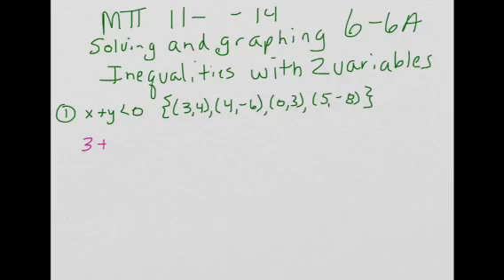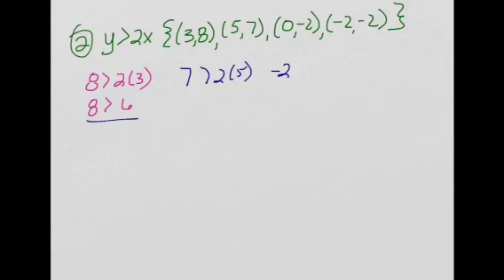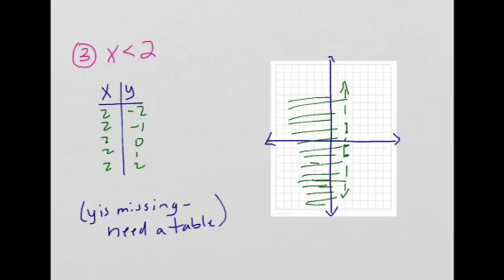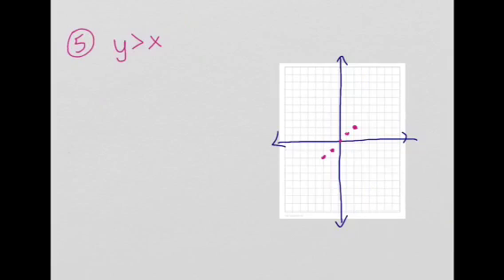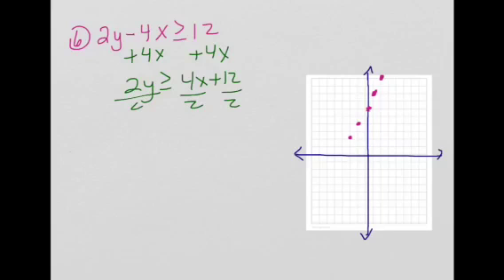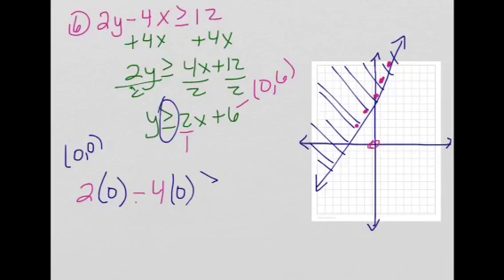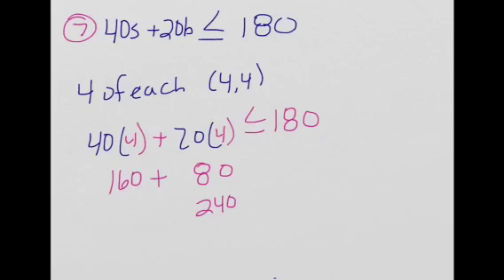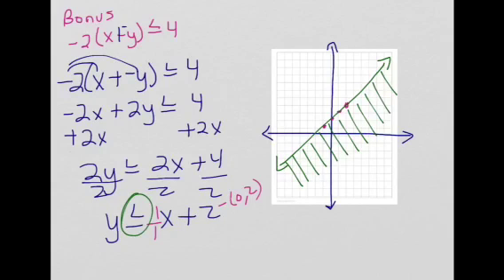Alg:Solving/Graphing Inequalities With 2 Variables